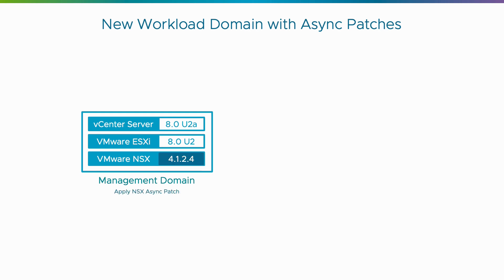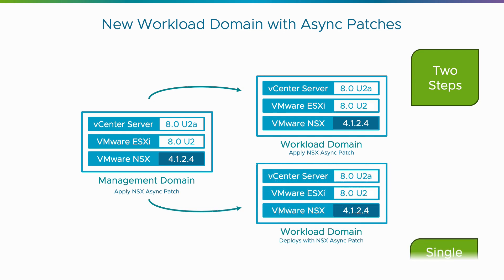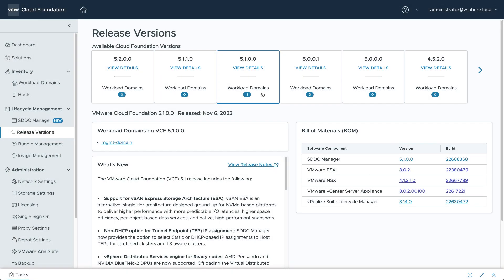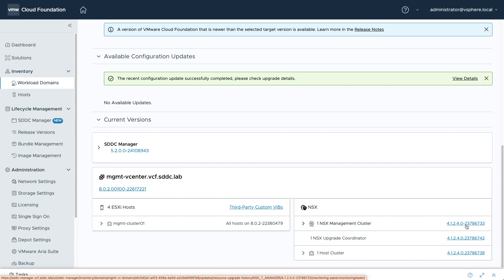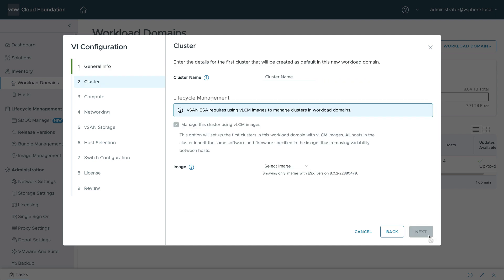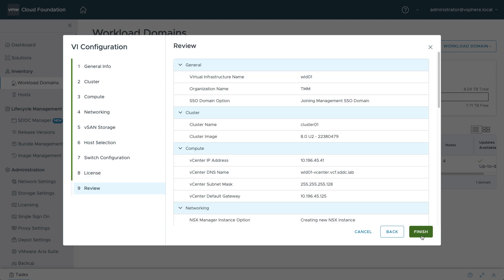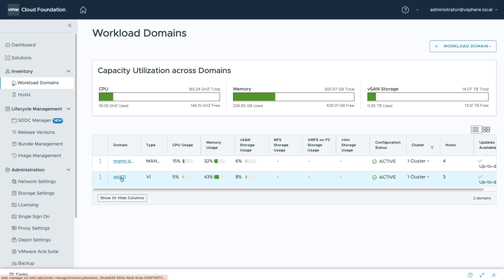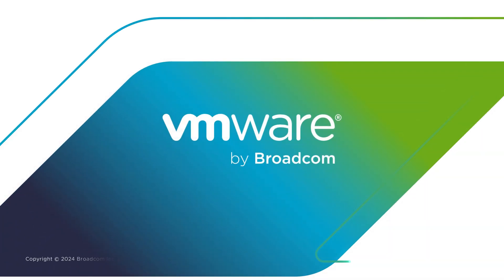Deploy a VCF Workload Domain with Async Patches in a Single Step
Learn how to rapidly scale your private cloud infrastructure with VMware Cloud Foundation 5.2. In this video, Eric Gray from VCF technical marketing shows you how to deploy a new workload domain with an async patch version of NSX in a single, streamlined step. Discover how VCF 5.2 simplifies the process of scaling your infrastructure, reducing manual effort and allowing you to focus on delivering value to your business. Watch now and learn how to:

Deploy new workload domains with async patched components
Simplify infrastructure scaling with VCF 5.2
Reduce manual effort and increase efficiency
Get the most out of your private cloud infrastructure

Check out our blog for more in-depth guides, tutorials, and expert insights on VCF 5.2 and start achieving your business goals today!